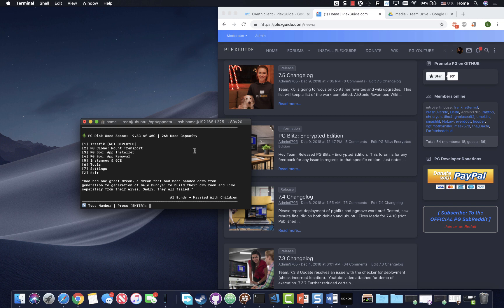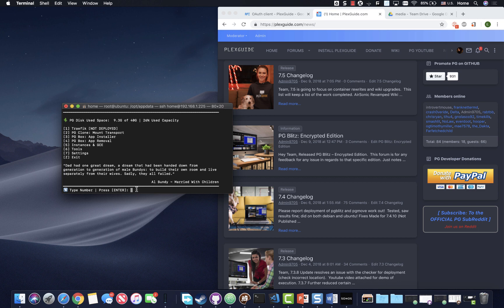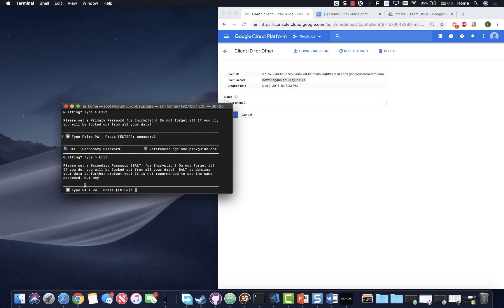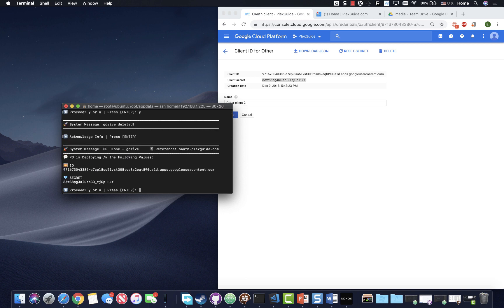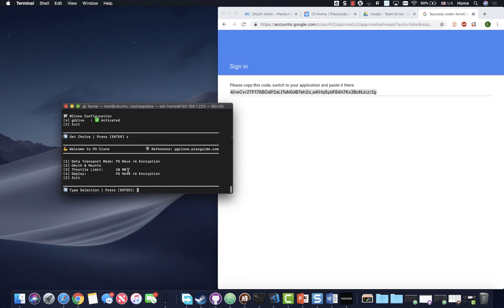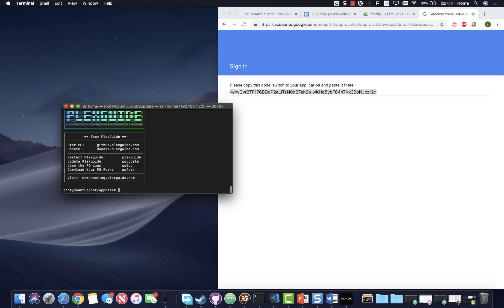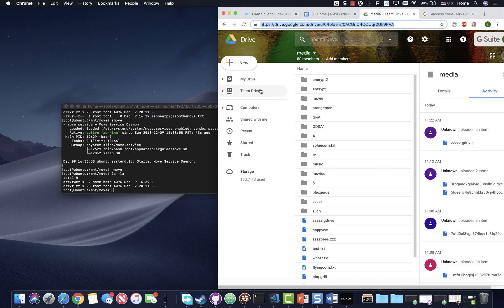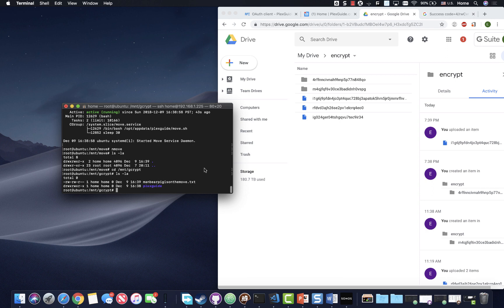PGClone - PG Move with Encryption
Video:  PG Clone - PG Move with Encryption